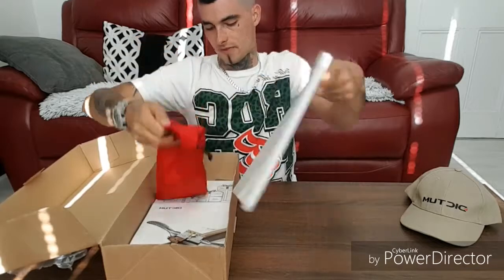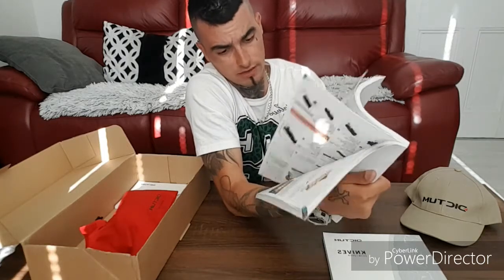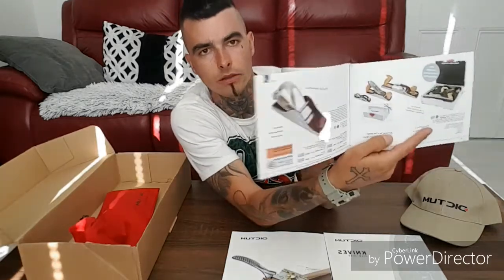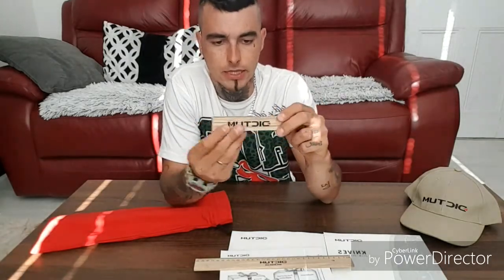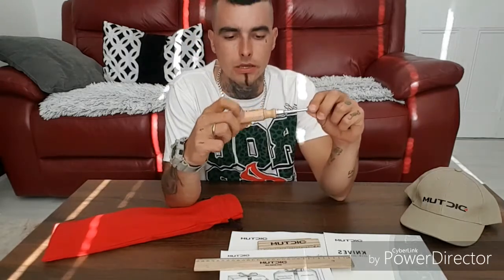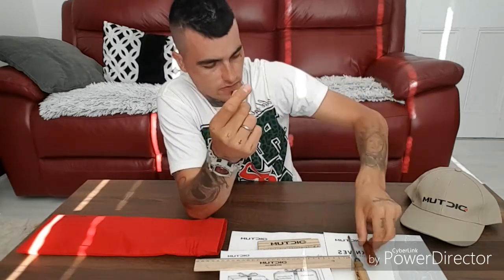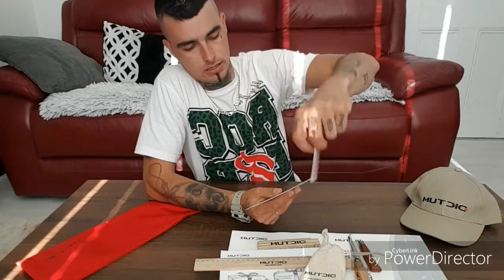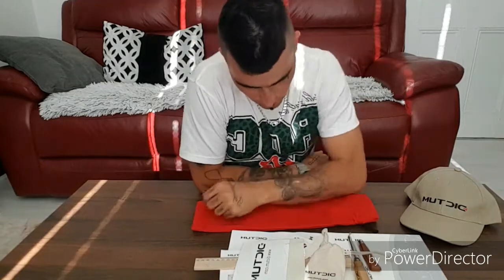Unboxing Dictum package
Big thank you to Dictum for this great package you send me.